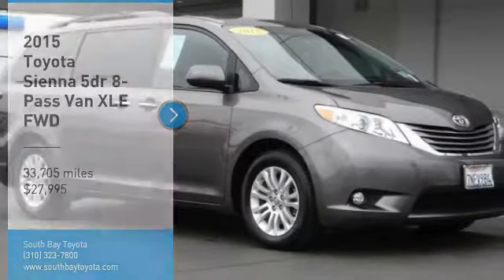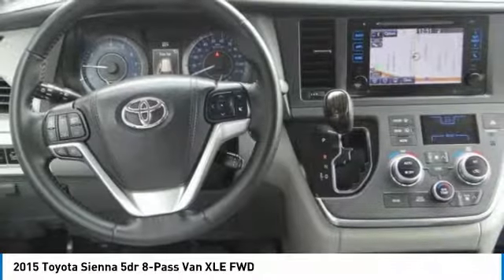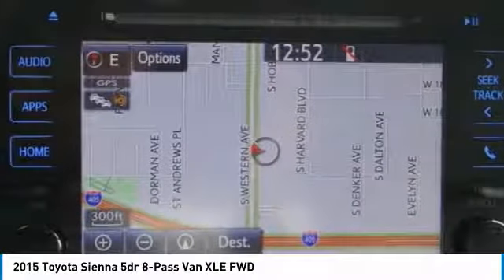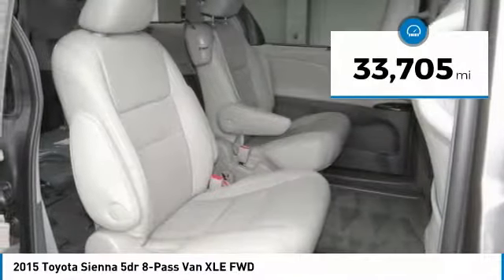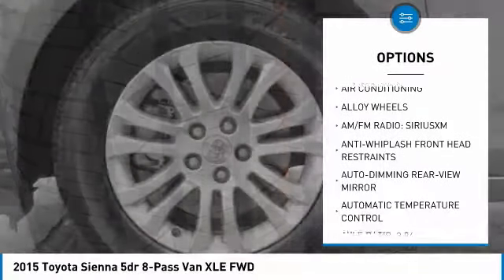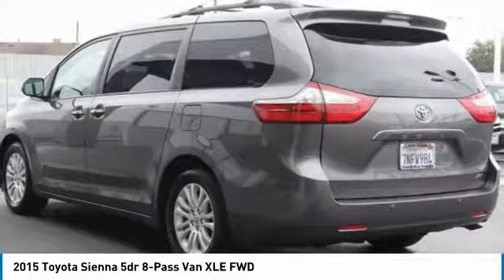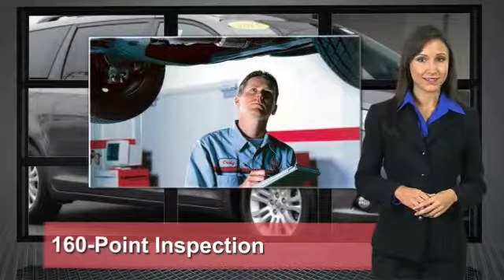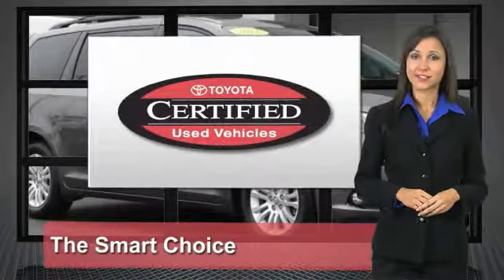2015 Toyota Sienna Gardena,Torrance,Hawthorne,Carson,Compton 251104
2015 Toyota Sienna 5dr 8-Pass Van XLE FWD

SOUTH BAY TOYOTA, PROUDLY SERVING GARDENA, TORRANCE, HAWTHORNE, CARSON, COMPTON, AND SURROUNDING CALIFORNIA LOCATIONS THIS GRAY 2015 Toyota SIENNA IS EQUIPPED WITH A Engine: 3.5L DOHC V6 SMPI, AUTOMATIC TRANSMISSION, AND RECEIVES AN ESTIMATED 18 City/25 Hwy MPG. CONTACT SOUTH BAY TOYOTA TO SCHEDULE A TEST DRIVE AND TAKE THIS 2015 Toyota SIENNA HOME TODAY, OR VISIT OUR SHOWROOM CONVENIENTLY LOCATED AT 18416 SOUTH WESTERN AVE GARDENA CALIFORNIA 90248. CARFAX One-Owner. Clean CARFAX. Gray 2015 Toyota Sienna XLE 8 Passenger FWD 6-Speed Automatic Electronic with Overdrive 3.5L V6 SMPI DOHC **CLEAN CARFAX 1 OWNER**, **TOYOTA FACTORY CERTIFICATION INCLUDED IN THE PRICE**, This vehicle has passed a 160 point inspection by our Toyota Certified Technicians., ABS brakes, Anti-whiplash front head restraints, Blind Spot Sensor, Dual front impact airbags, Dual front side impact airbags, Exterior Parking Camera Rear, Front anti-roll bar, Front fog lights, Front wheel independent suspension, Fully automatic headlights, Knee airbag, Low tire pressure warning, Occupant sensing airbag, Overhead airbag, Panic alarm, Power moonroof, Radio: AM/FM/HD/CD w/6 Speakers, Rear anti-roll bar, Remote keyless entry, Security system, Speed control, Steering wheel mounted audio controls. Recent Arrival! Awards: * 2015 IIHS Top Safety Pick+ * 2015 KBB.com 15 Best Family Cars * 2015 KBB.com Best Resale Value Awards It's Time to SAVE at South Bay! Call today! Reviews: * Available eight-passenger seating; comfortable and far-sliding second-row seating; high-quality interior; user-friendly controls; available all-wheel drive. Source: Edmunds * Families always have somewhere to go, and the Toyota Sienna can help you keep up. It is a stylish choice designed as much for parents as it is for the kids, as it has a forward-leaning, athletic stance, with aerodynamic and attractive body sculpting. It handles more like a performance car and less like the people movers you might be used to. Available in five models: L, LE, SE, XLE and Limited, all share a 3.5L 266hp V6 engine paired with a 6-speed automatic Transmission. All models come standard with Front-wheel drive, but All-Wheel Drive is an available option on the LE, XLE and Limited trims. The FWD gets an EPA estimated 18 MPG City and 25 MPG hwy, and the AWD gets 16 MPG City and 23 MPG hwy. Depending on Trim, the Sienna can hold 7-8 people as